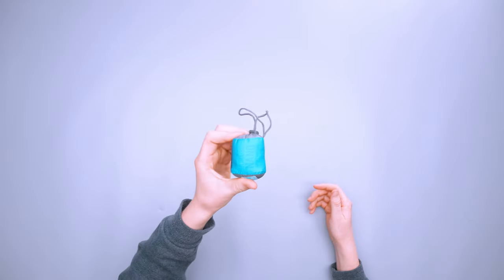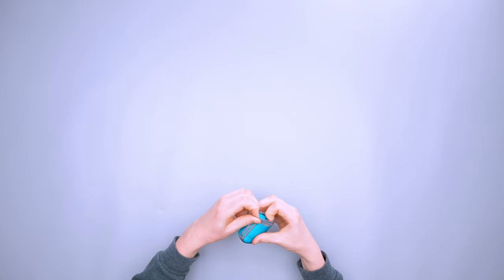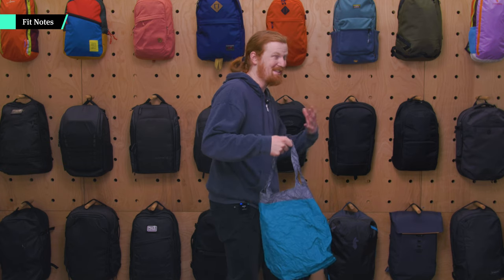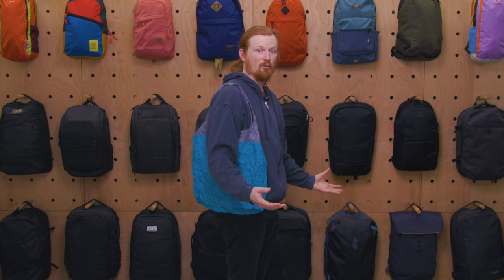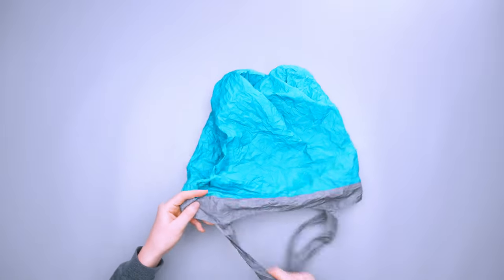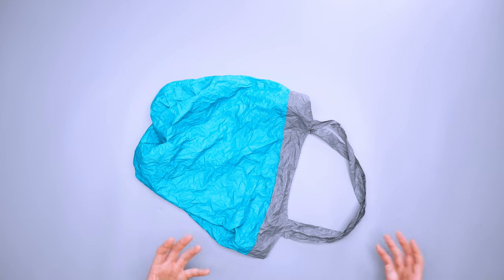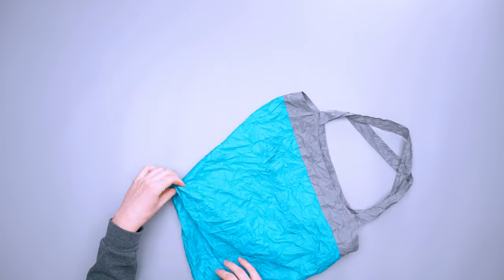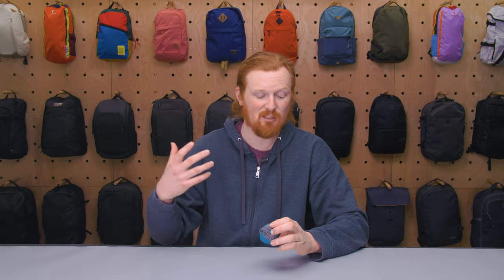Sea to Summit Ultra-Sil Nano Shopping Bag Review (2 Weeks of Use)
Check out the Sea to Summit Ultra-Sil Nano Shopping Bag on Pack Hacker

0:00 - Intro
0:23 - External Features
2:52 - Fit Notes
3:49 - Main Compartment

The durable, lightweight Sea to Summit Ultra-Sil Nano Shopping Bag has a large capacity and, best of all, fits in the palm of your hand for endless adventures.